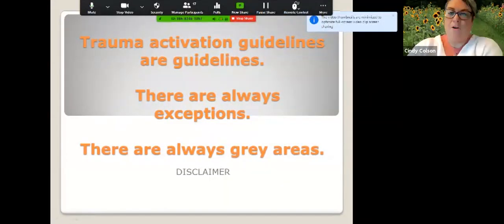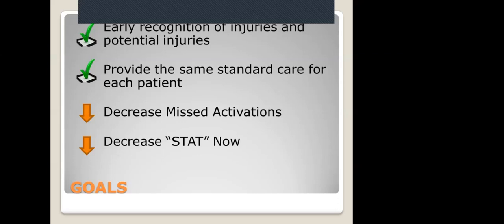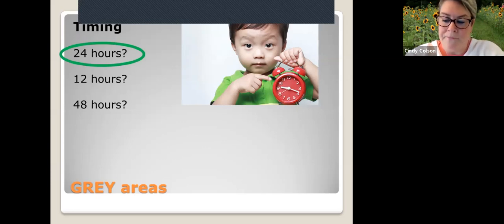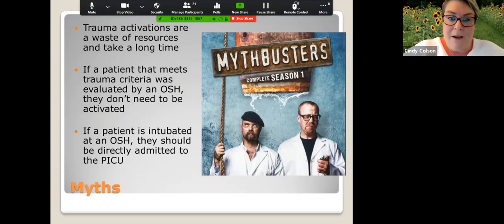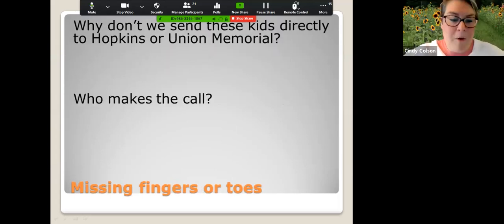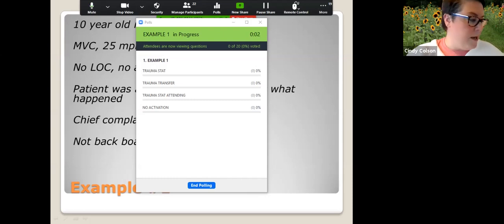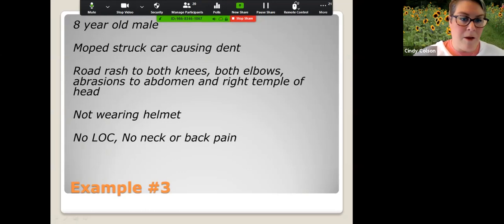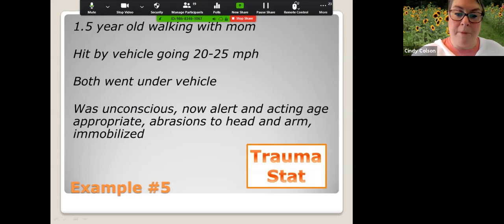Trauma Activation Criteria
In-depth discussion about Trauma Activation criteria.